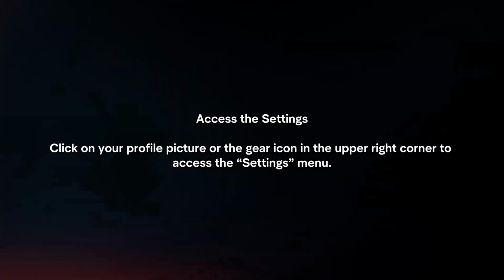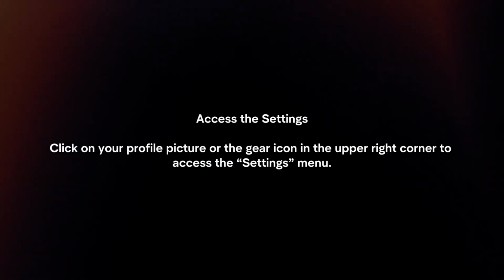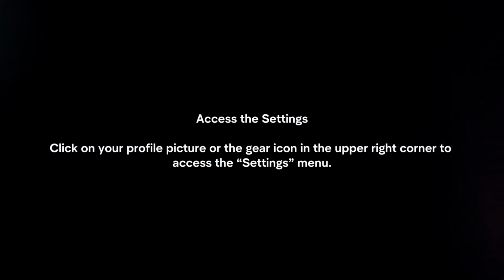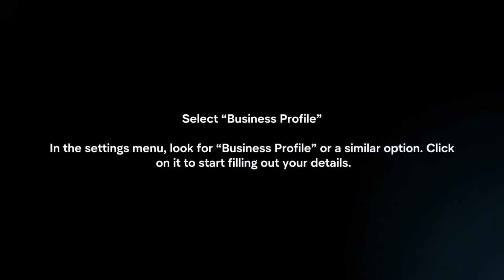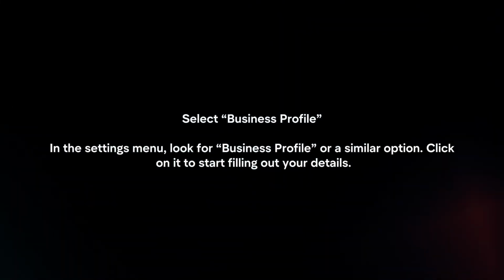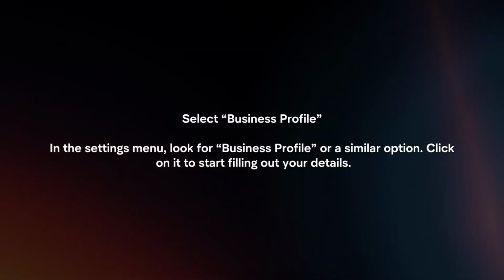How To Fill Business Profile On Payoneer? (2024)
In this video I will explain How You Can Fill Business Profile On Payoneer In 2024.